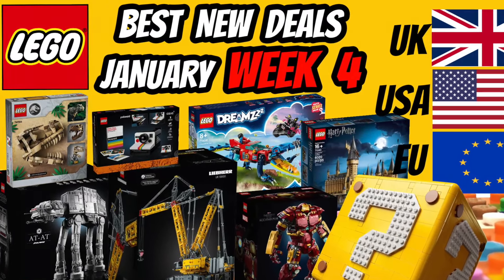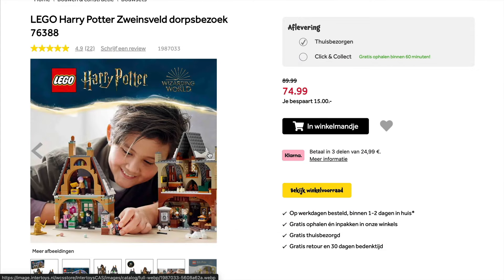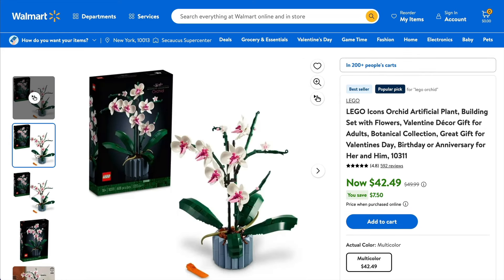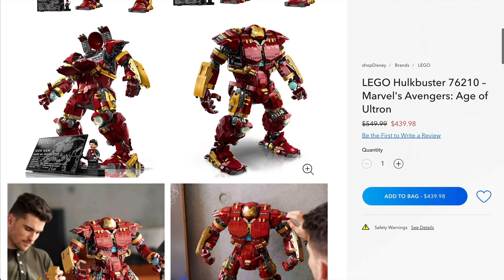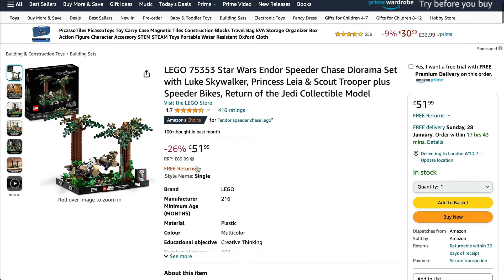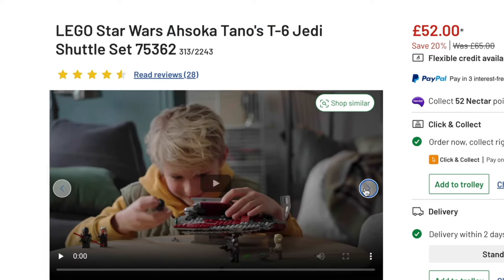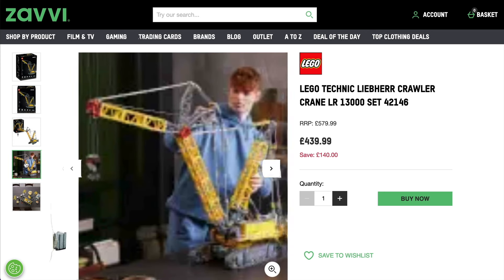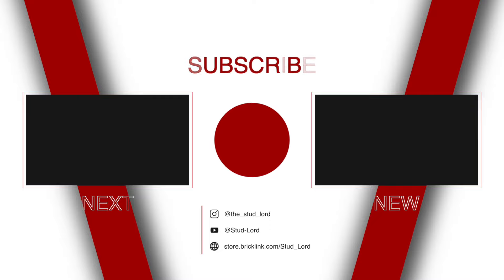Best LEGO Deals Week 4 | January 2024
TIMESTAMPS BELOW. This week sees some great discounts and savings on BRAND NEW and retiring LEGO sets alike for the UK, USA & EU.

TIMESTAMPS:
EU Deals = 00:10
US Deals = 03:00
UK Deals = 06:25